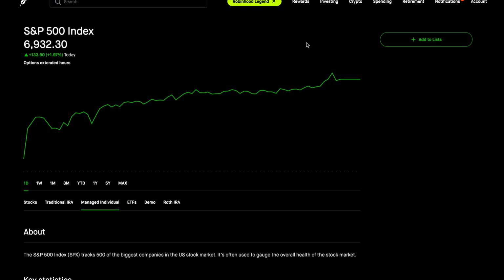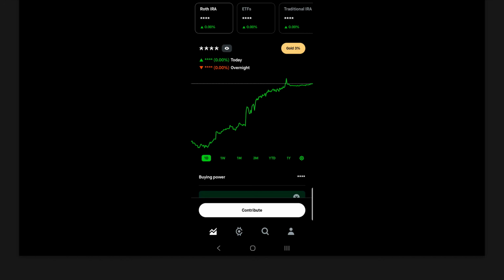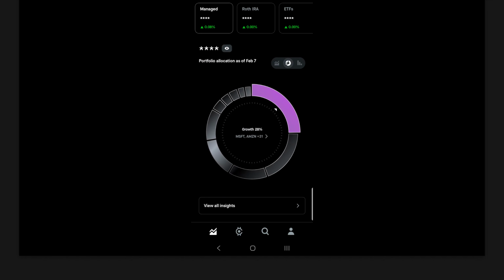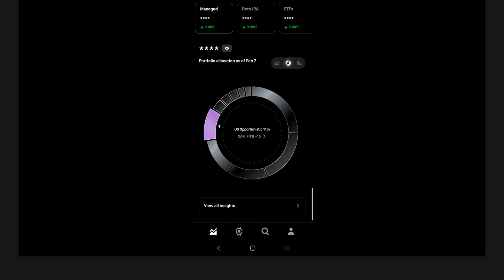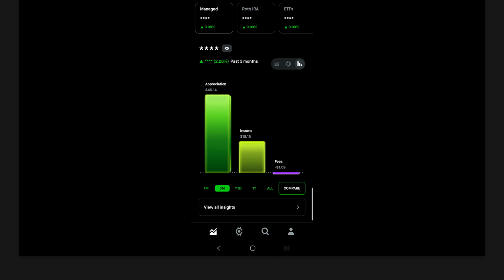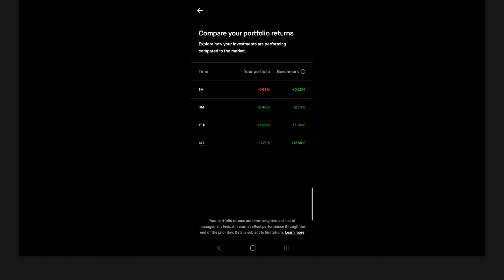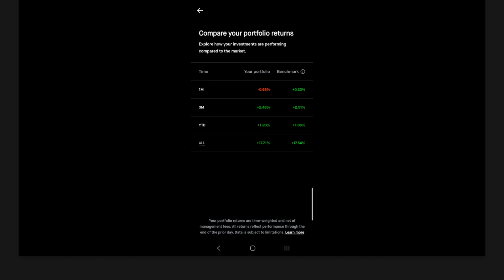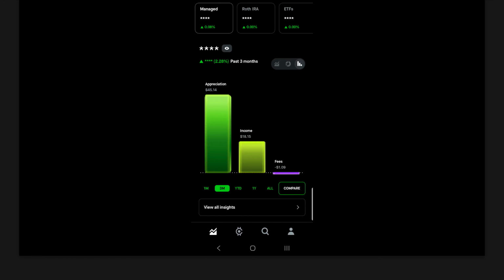NEW! ROBINHOOD RETURN BREAKDOWN CHART & RETURN COMPARISONS | ROBINHOOD INVESTING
In today's video I want to talk about 2 new Robinhood features that were just released: the Robinhood return breakdown chart and the Robinhood return comparisons feature. Trading options on Robinhood can be risky, so make sure you understand how buying options and selling options works.